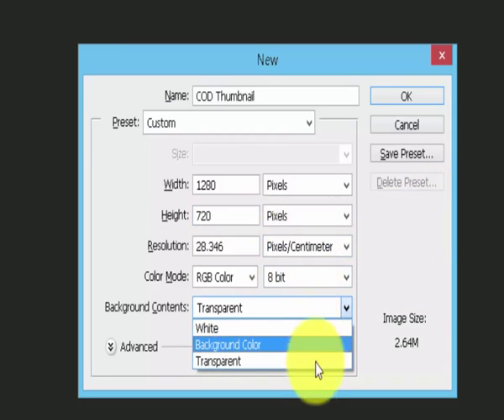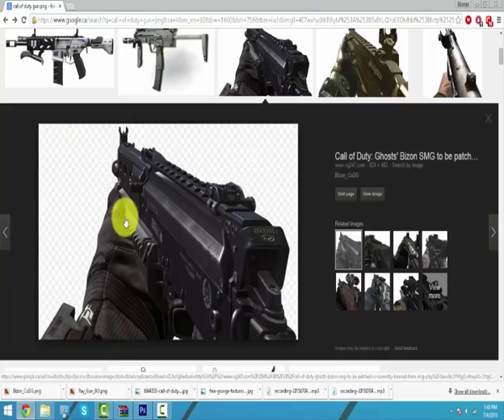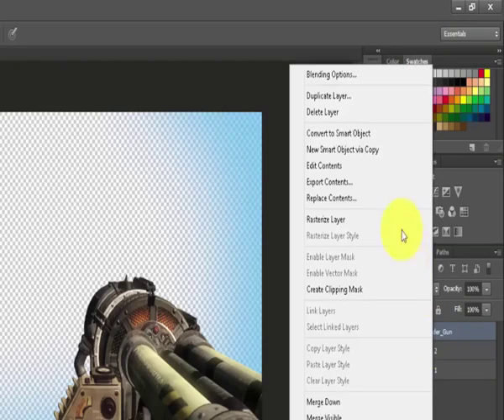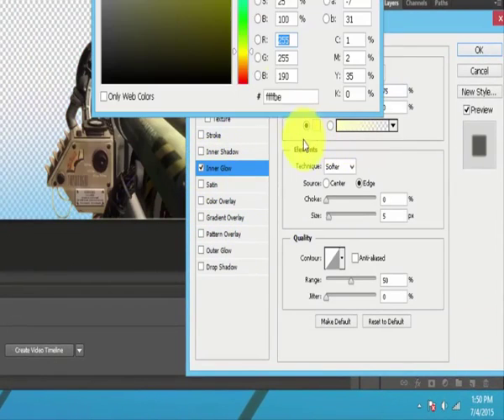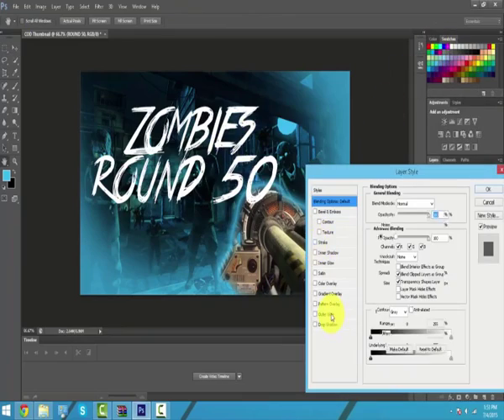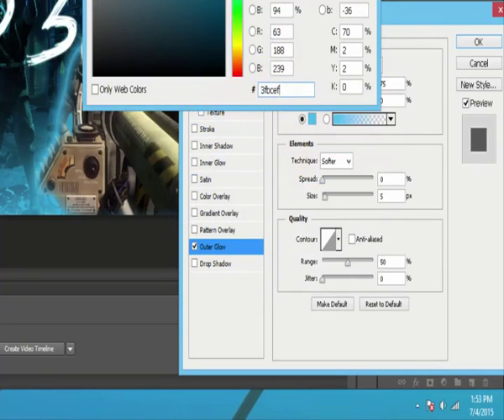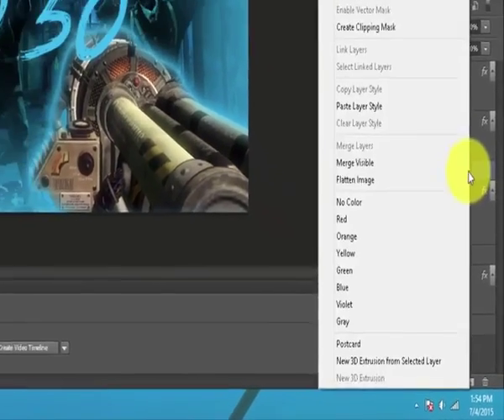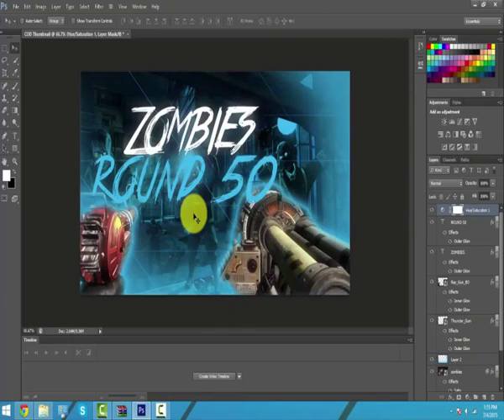How to make Thumbnail 2016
earn how to make thumbnails for YouTube videos in Photoshop CS5/CS6/CC! In this thumbnail tutorial, I will be teaching you how to make thumbnails for YouTube videos that stand out and look amazing! After this video you should know how to make custom thumbnails on YouTube that look just like mine! Enjoy!